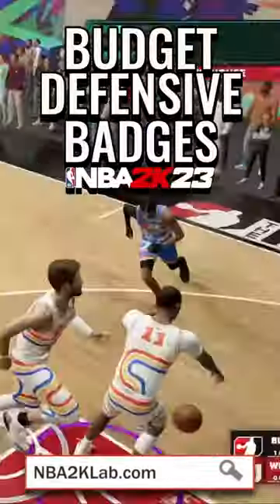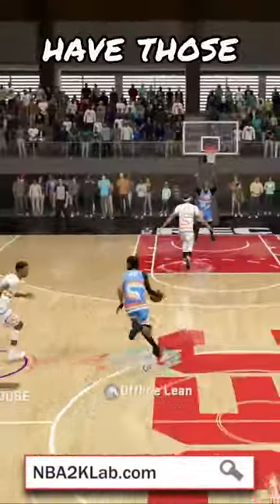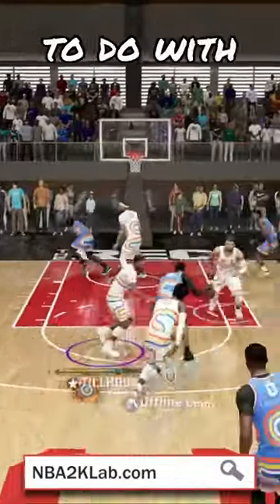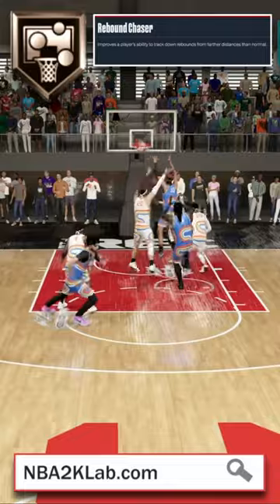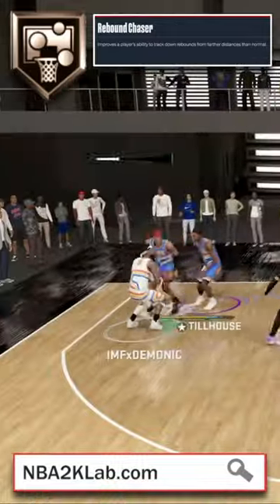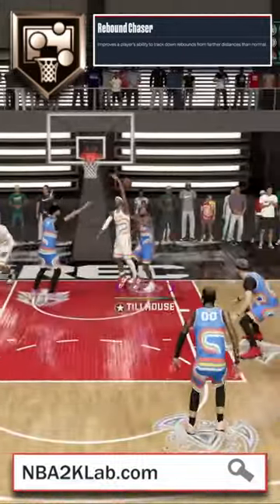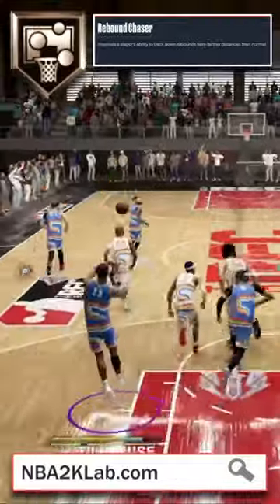NBA 2K23 Best Defensive Badges on a Budget : How to Defend in 2K23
NBA 2K23 Best Budget Defensive Badges + How to Defend 2K23